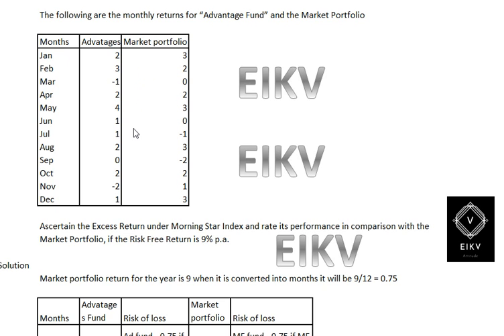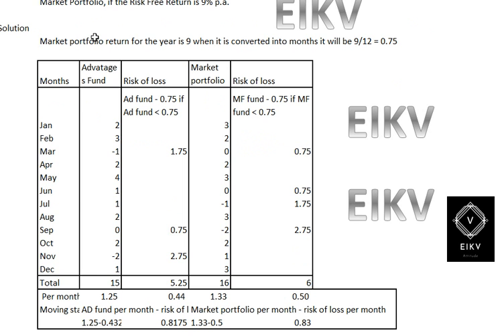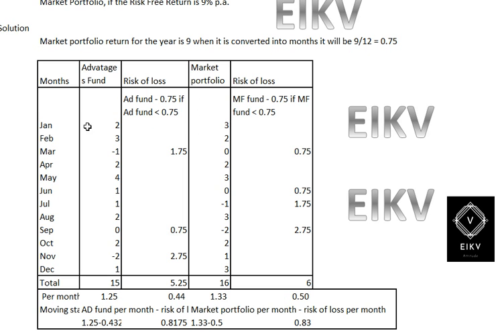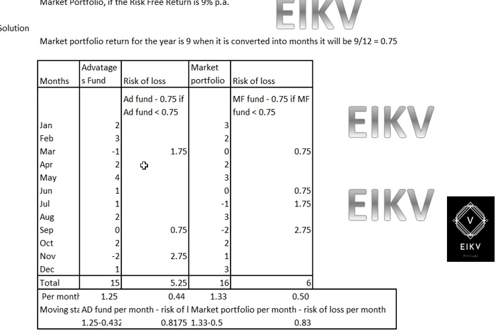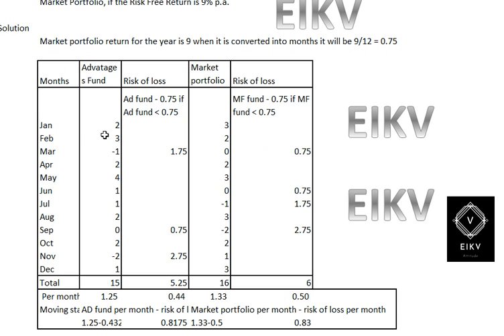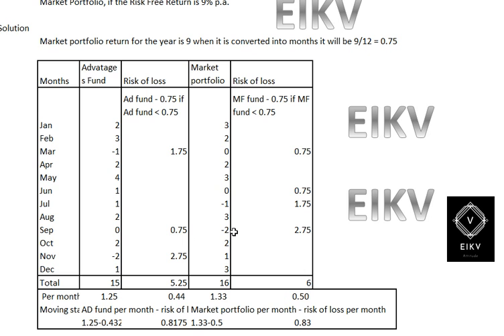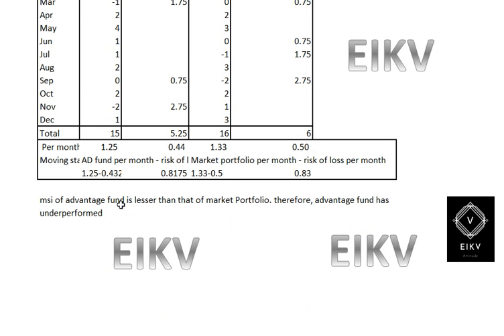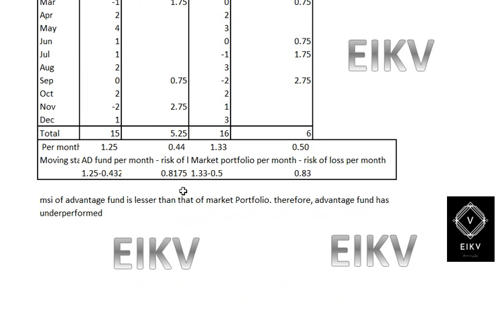CMA Final SFM ILLUSTRATION 5 23